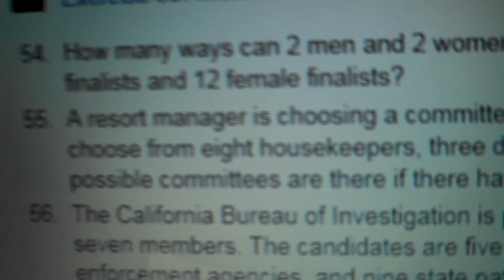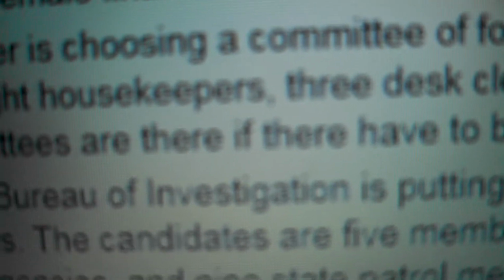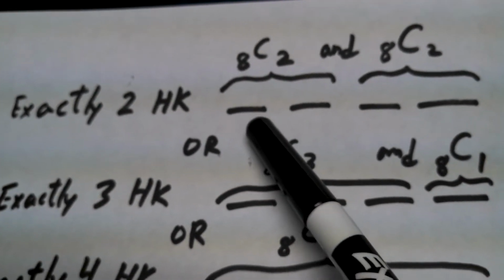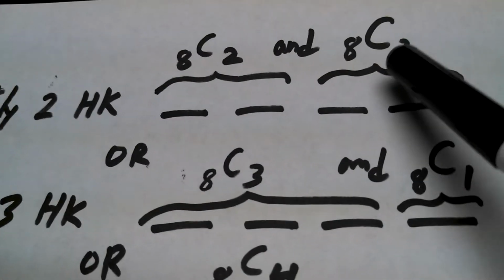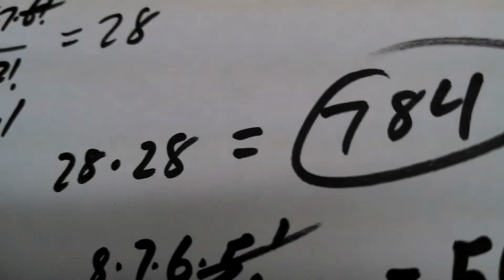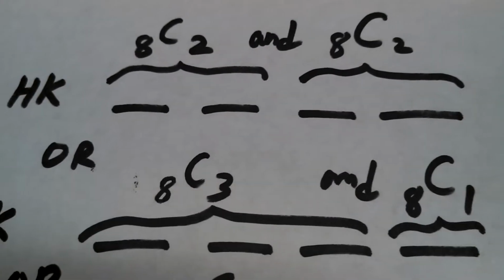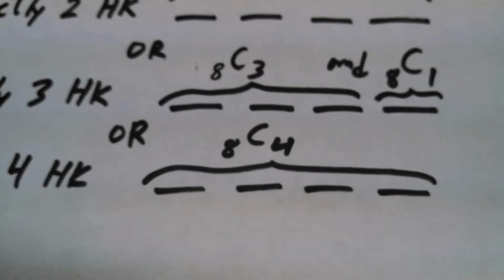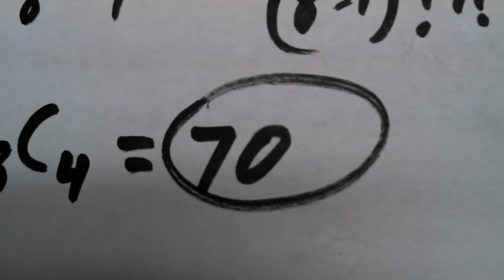Probability Example Committee Selection Problem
This video is a probability example involving the selection of a committee in the workplace.  It involves combination/permutation theory.